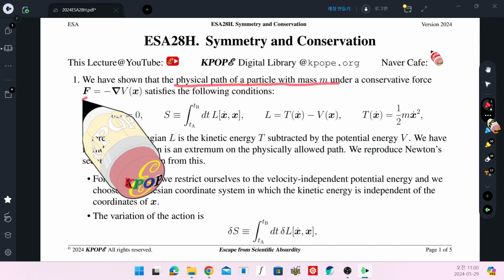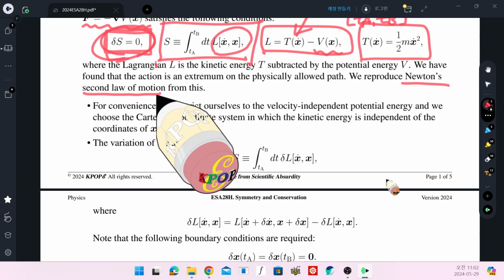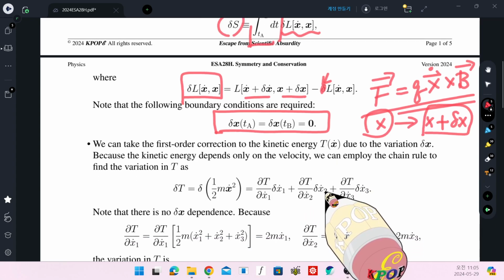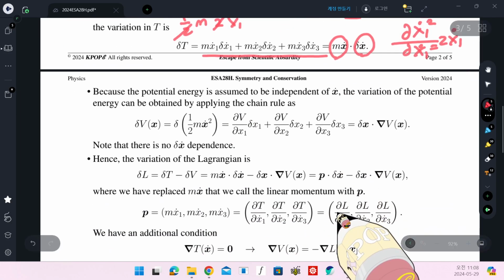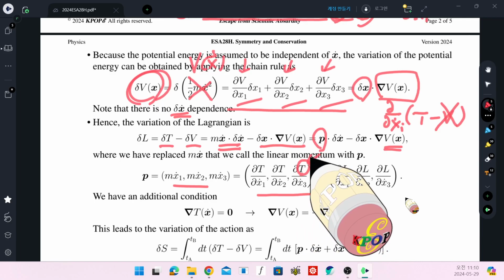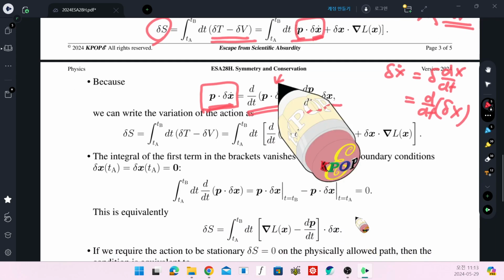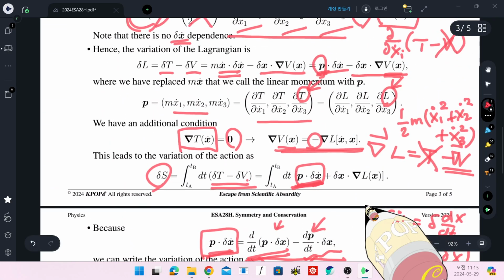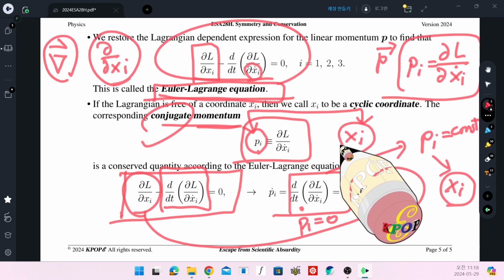2024 ESA28H Symmetry and Conservation